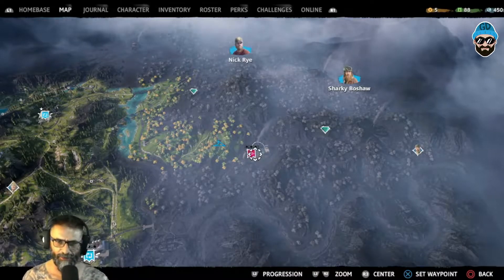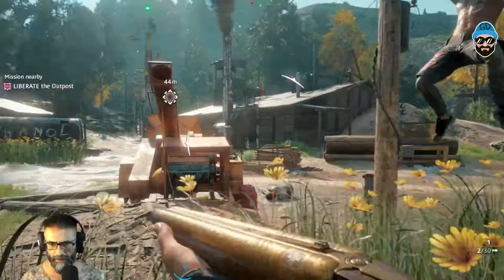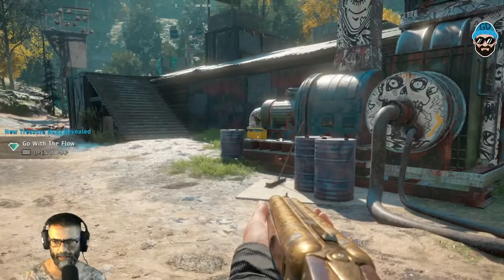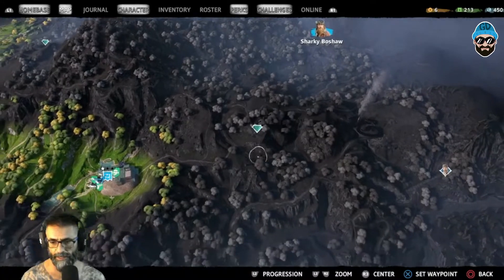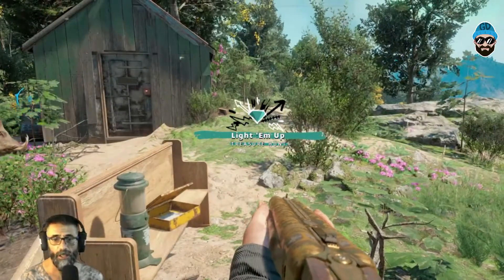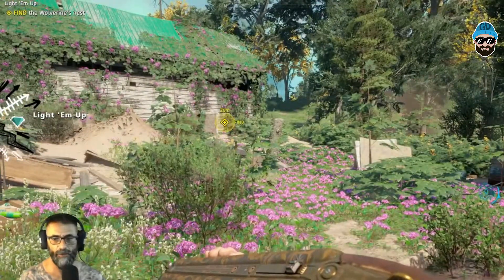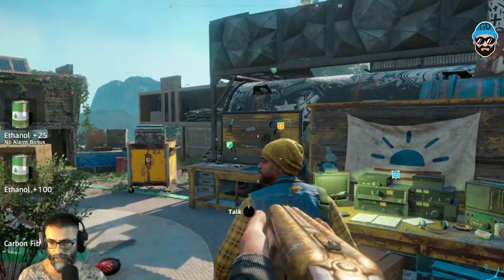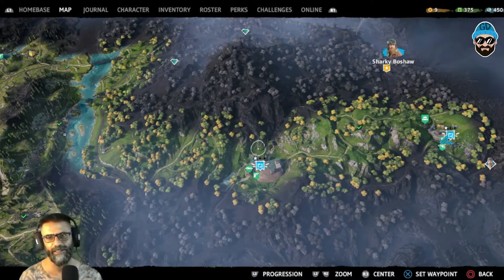FAR CRY NEW DAWN - HORATIO (PART 13)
Far Cry New Dawn (stylized as FARCRY NEW DAWN) is the stand-alone sequel in the Far Cry series to Far Cry 5, taking place 17 years after the resist ending. It is set in the post-apocalyptic wild fictional Hope County, Montana, USA after the nuclear war.